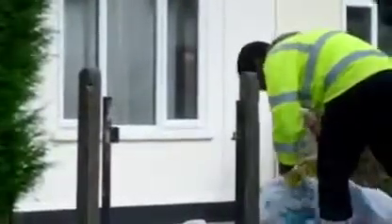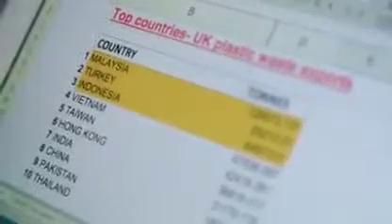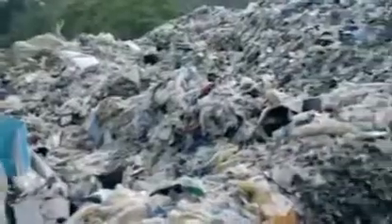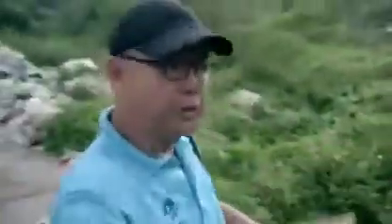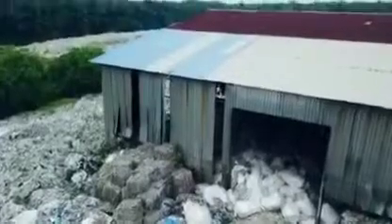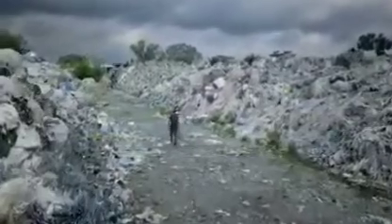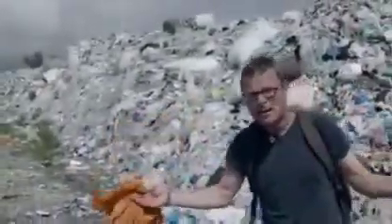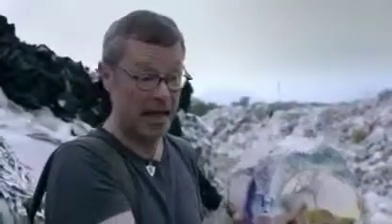Malaysia tempat pembuangan sampah utama dari UK.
Siapa sangka negara kita kini digelar NEGARA SAMPAH!!